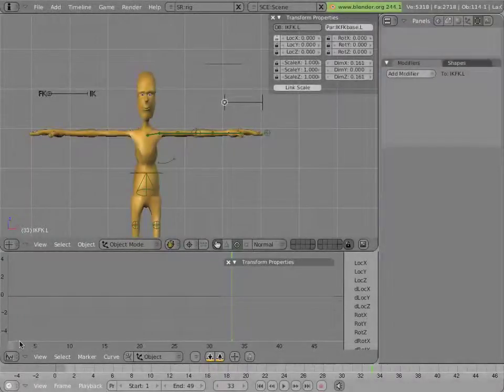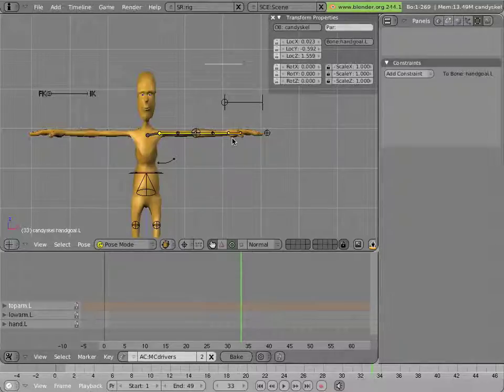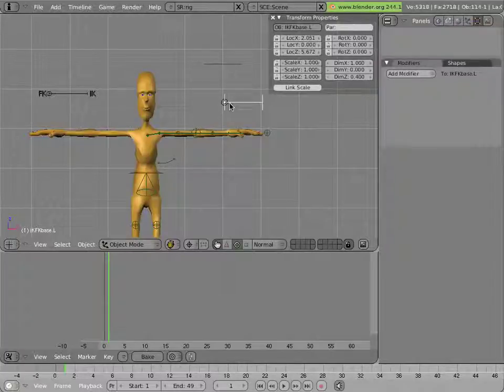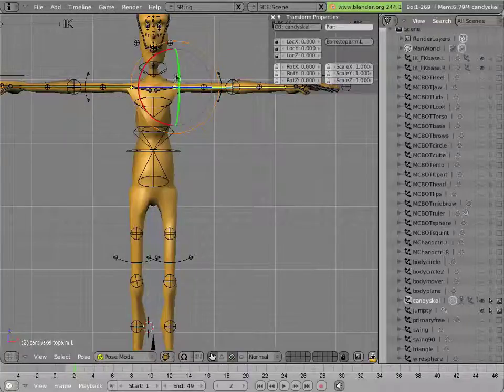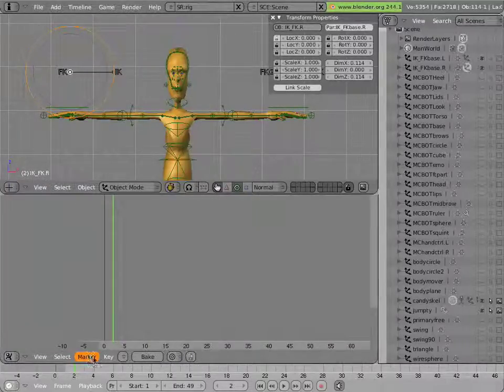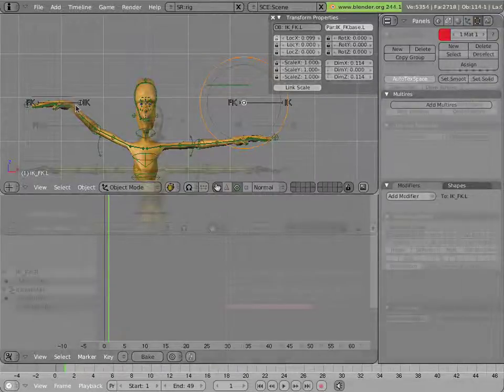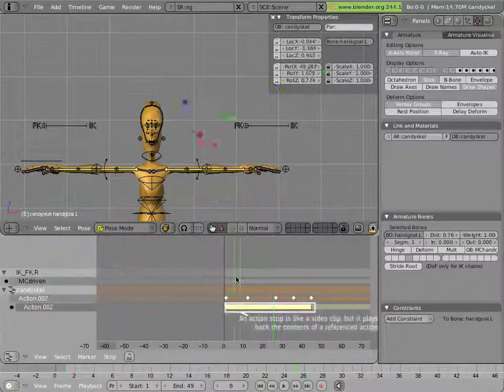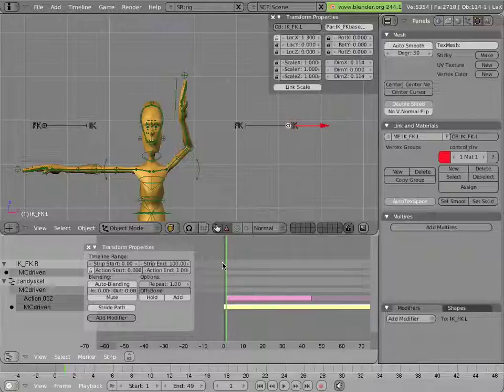The Mancandy FAQ 3 - Rigging 3 - Arm Rigging 3